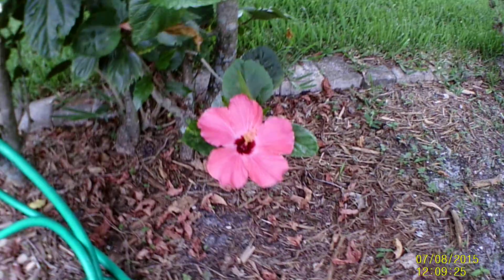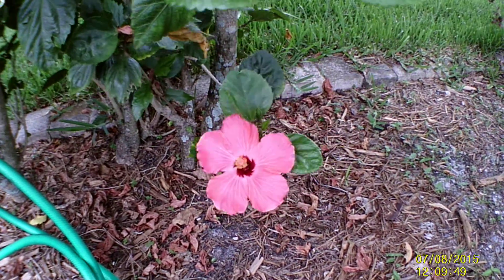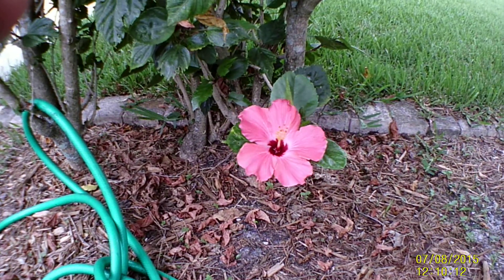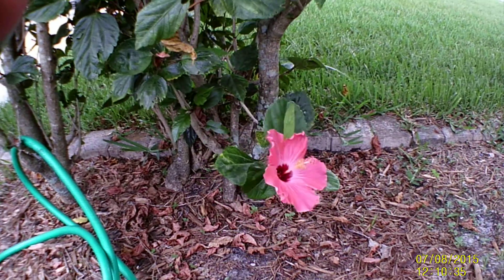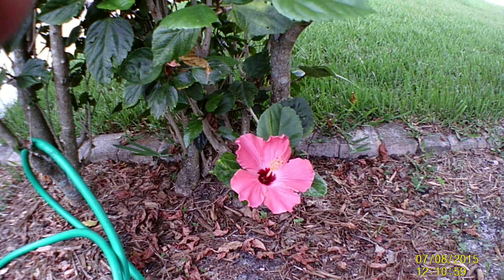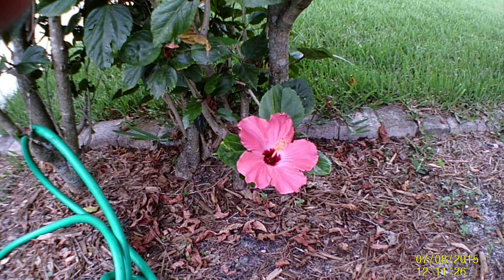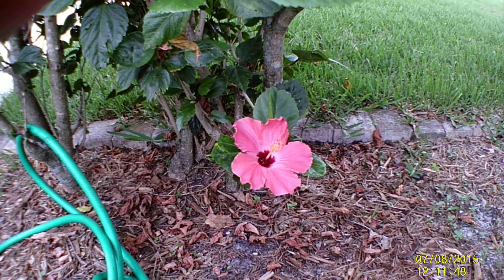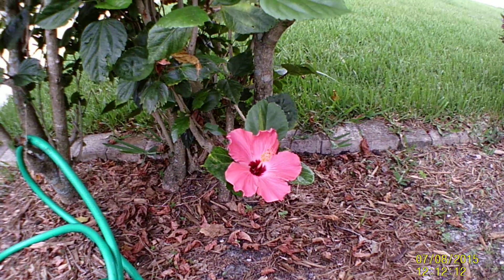HI005 - Hibiscus - Hibiscus Rosa-Sinensis - Raspberry Hibiscus Flower - June 21, 2018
This is the  Hibiscus - Hibiscus Rosa-Sinensis - Raspberry Hibiscus Flowers that I collected from a place where I worked many years ago.  It is part of the Hibiscus flowers that I was collecting over the years.